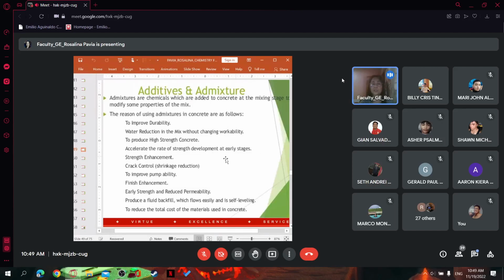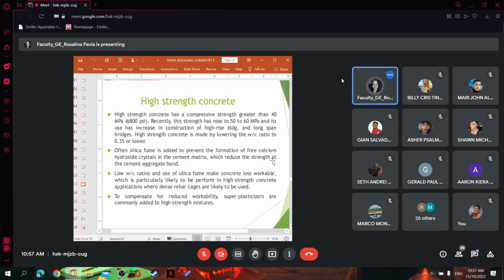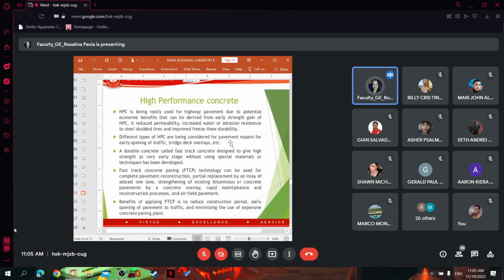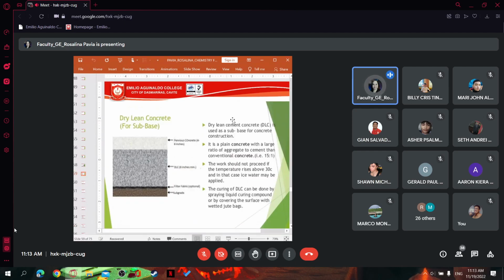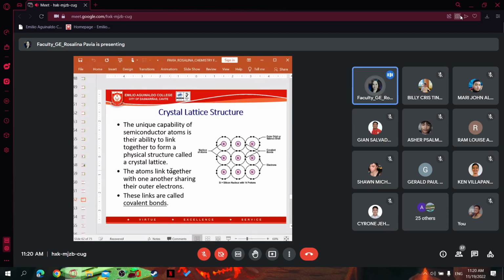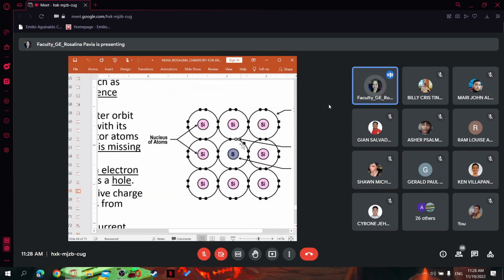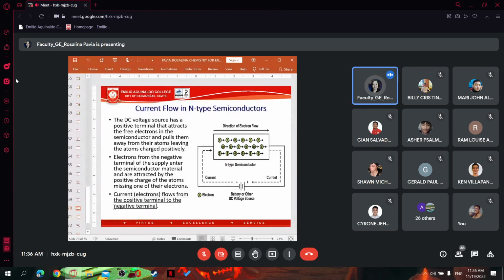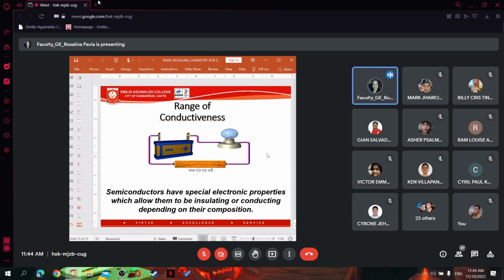[Finals] 11-19-22_Chem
Concrete, Thermodynamics 1